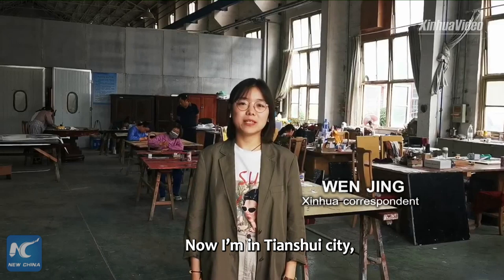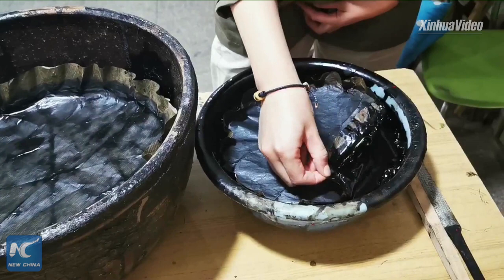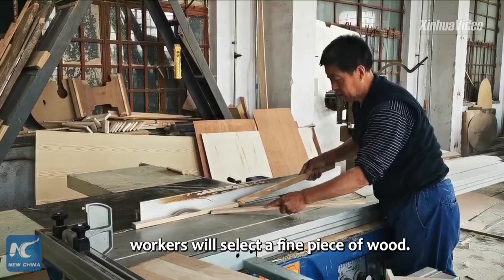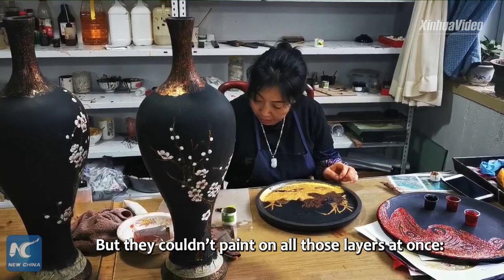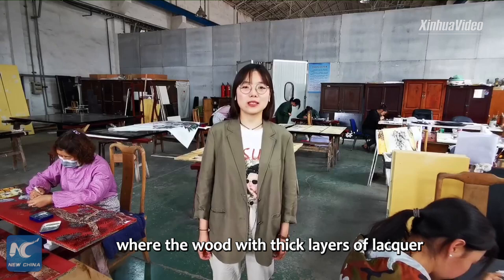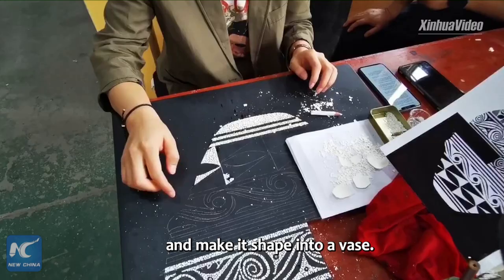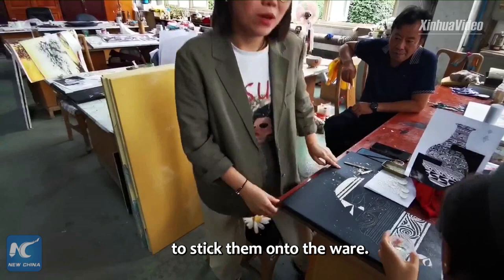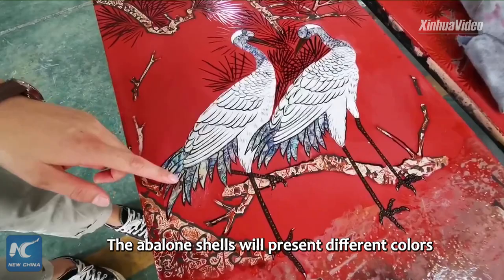A peek at 2,000-year-old Chinese handicraft, lacquer carving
Take a glimpse of a 2,000-year-old traditional Chinese handicraft, lacquer carving, in Tianshui in China's Gansu Province